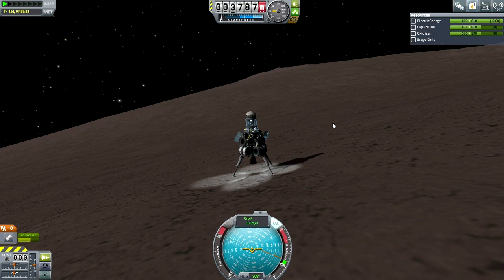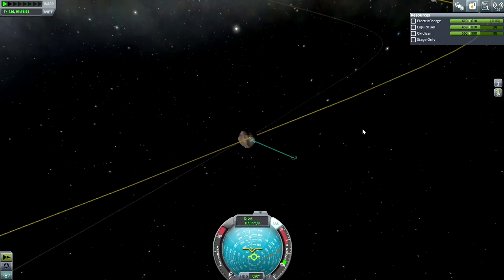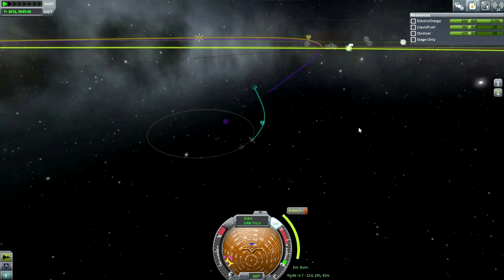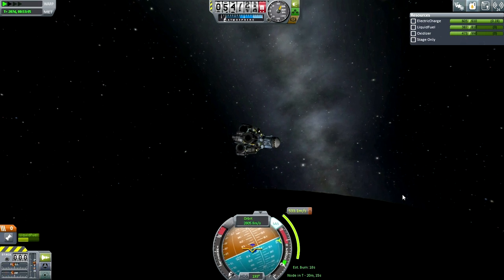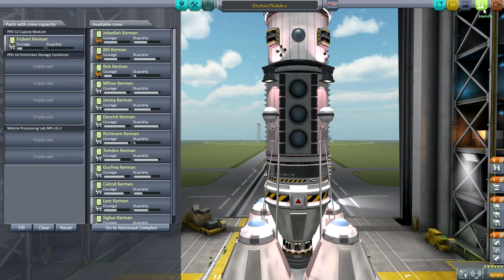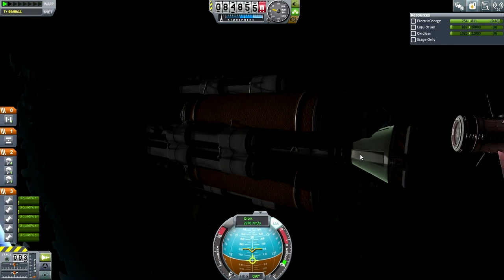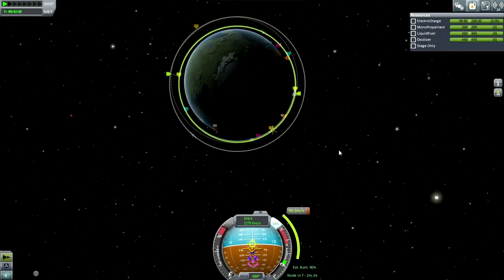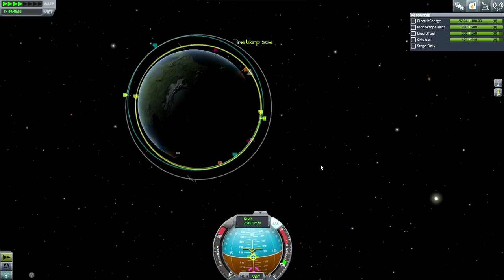Kerbal Space Program (0.24 Stock Career) 26 - Station Startup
I bring my atomic lander back to Kerbin orbit and then start building a station that will be able to process the data it brought back.